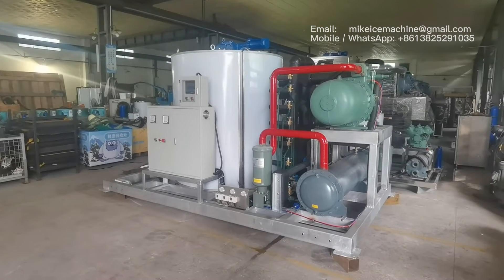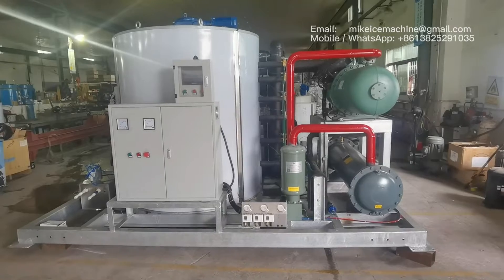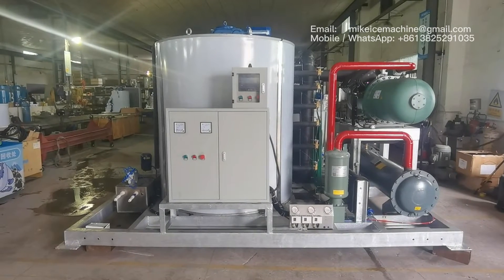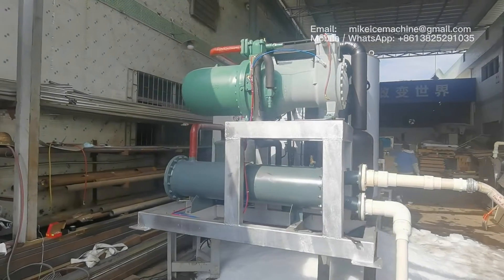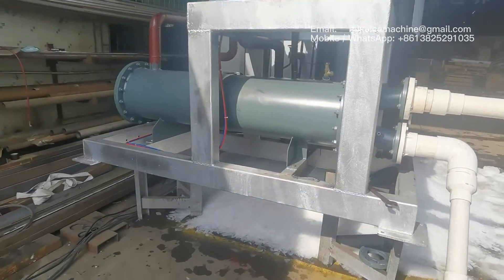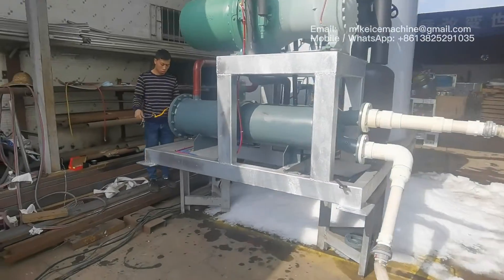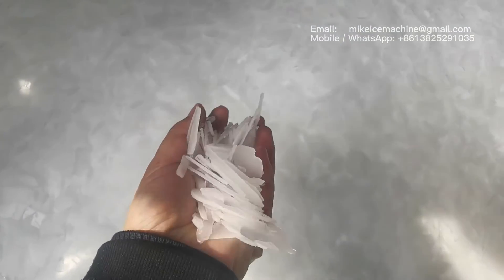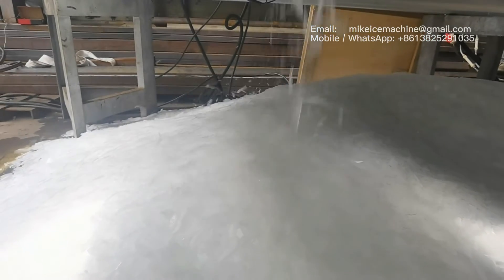Máquina de hielo en escamas de 20 toneladas por día de capacidad, refrigerada por agua Bitzer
Si toma mis máquinas de hielo en escamas con una capacidad de 20 toneladas por día, puede verse como lo que ve en este video. Aquí hay un video de la prueba de una máquina de hielo en escamas de 20 toneladas por día.
Es una solución de hielo económica y de muy alta calidad.

Hoy es 23 de febrero de 2022.
Estamos probando una máquina de hielo en escamas con una capacidad de 20 toneladas/día.
Esta máquina puede hacer más de 20 toneladas de hielo en escamas todos los días, cada 24 horas.
Y esa capacidad, 20 toneladas/día, se basa en una temperatura ambiente de 30 ℃ y una temperatura del agua de entrada de 20 ℃.
Funciona con agua dulce.
Esta máquina está equipada con un compresor de tornillo Bitzer, un condensador de refrigeración por agua, una torre de refrigeración por agua, etc.

En este video puedes ver la calidad de los hielos en escamas hechos por la máquina.
Y también puede ver el interior del generador de hielo, el evaporador de hielo.
El agua está muy bien congelada y se convierte en copos de hielo gruesos de buena calidad.
Tales copos de hielo tienen un rendimiento de enfriamiento perfecto.
Estos copos de hielo gruesos y bien congelados duran más tiempo que los copos de hielo finos.

Por cierto, aquí hay otro video que muestra una máquina de hielo en escamas de 20 toneladas/día muy similar en funcionamiento,

Esta máquina de hielo en escamas se utilizará para congelar pescado, mariscos, etc. en las instalaciones del cliente.
Los copos de hielo son los mejores para congelar pescados, mariscos, productos acuáticos.

Somos la fábrica de máquinas de hielo original en China.
Tenemos máquinas de hielo de buena calidad con los mejores precios.
No dude en ponerse en contacto conmigo, y aquí está mi información de contacto.